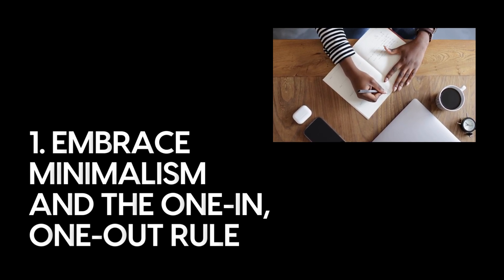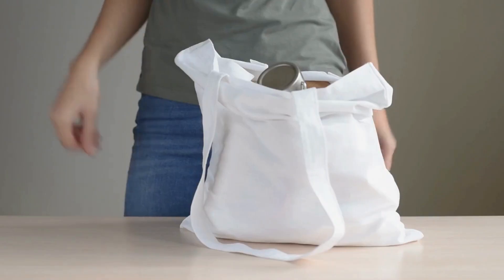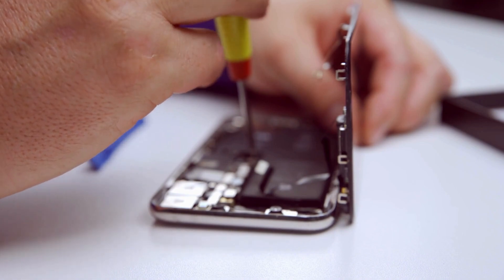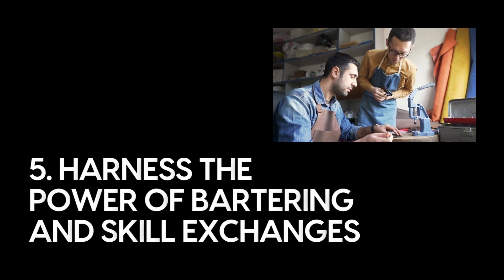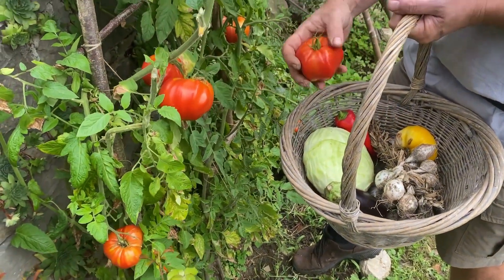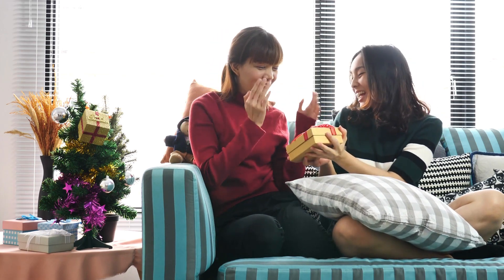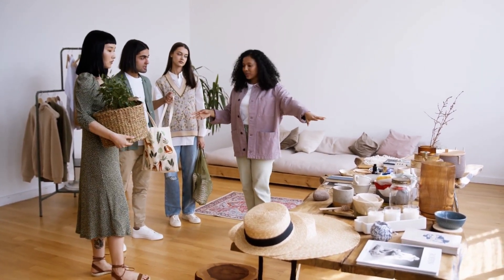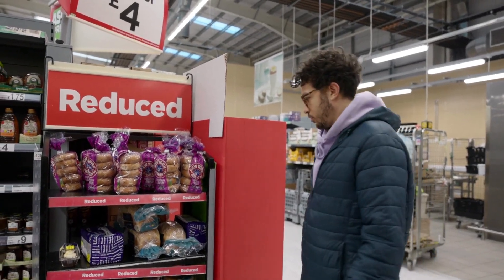Frugal Living 10 Tips to Frugally And Save Money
In this video, I'm sharing with you Warren Buffett's tips on how to live a frugal lifestyle and save money very quickly. By following Warren Buffett's tips, you can accumulate money and build wealth, regardless of your current circumstances.

If you're looking for advice on how to save money and build wealth, be sure to watch this video! Warren Buffett shares his tips on how to live a frugal lifestyle, invest and build wealth at any stage of your life. By watching this video, you'll learn how to reduce your expenses and become financially independent!

Please follow in Instragram: nordelmedia